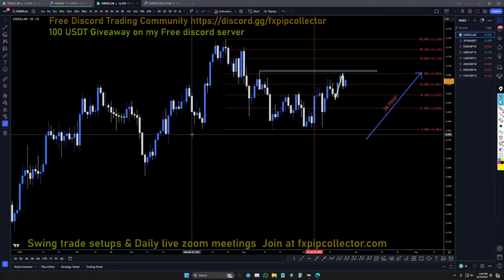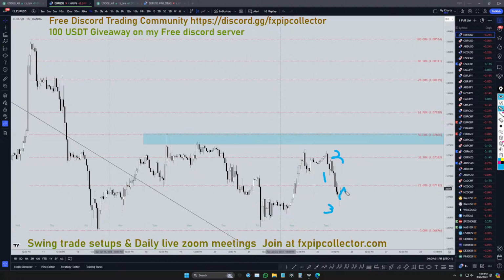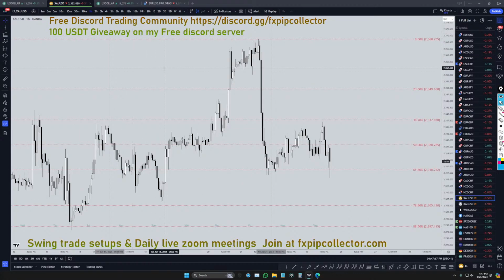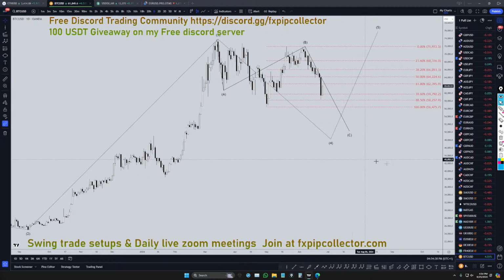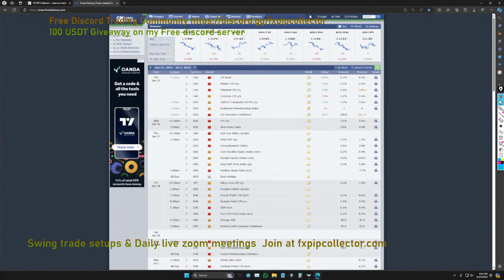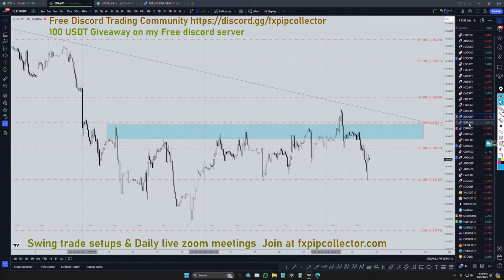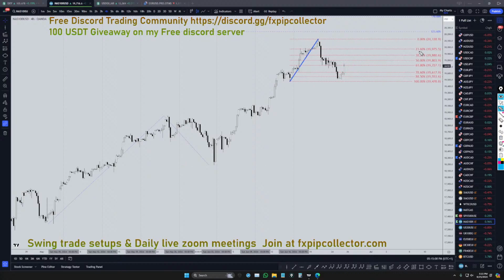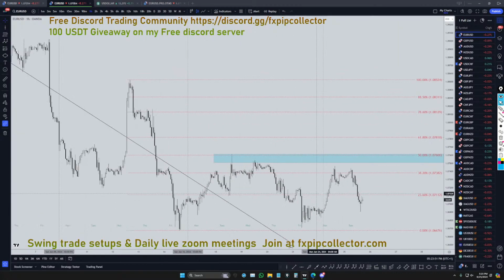Live Technical Analysis With FX PIP COLLECTOR 6-25-2024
• Access to Daily zoom meetings where I teach my strategy and look for setups live